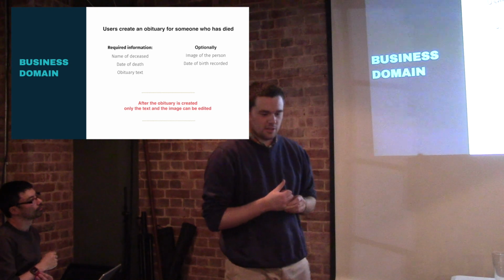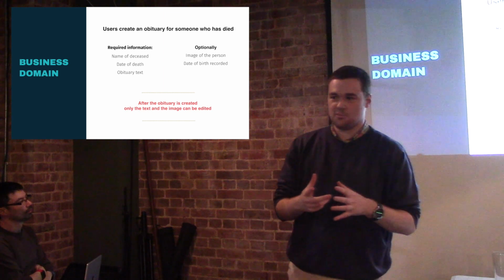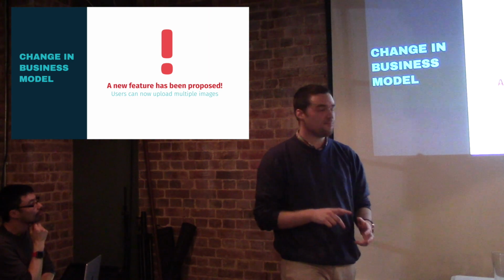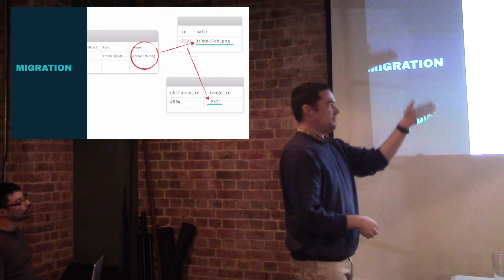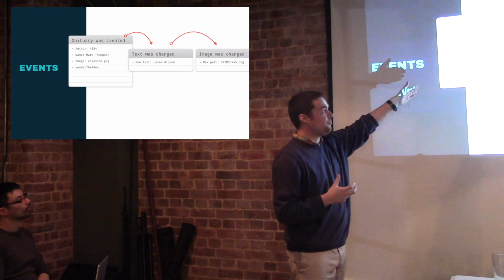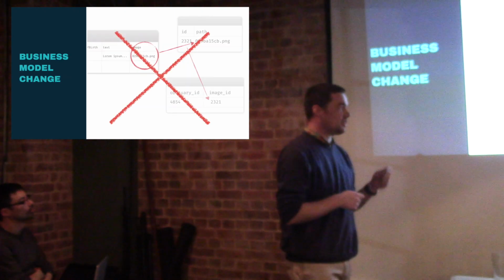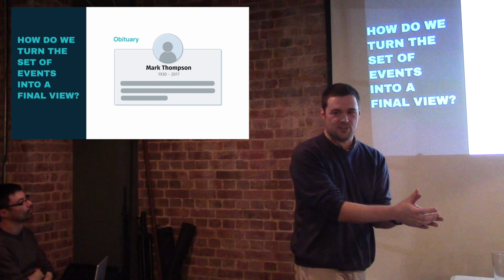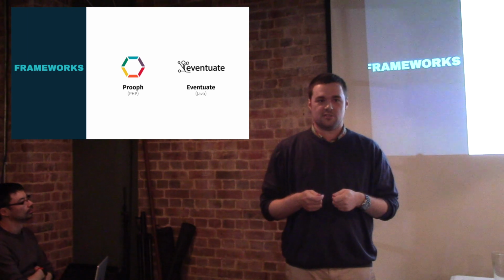Lightning introduction to Event Sourcing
A lightening talk given by Chris Harrison at Tech Exeter (7th December 2017).